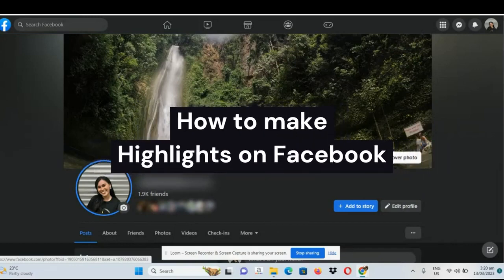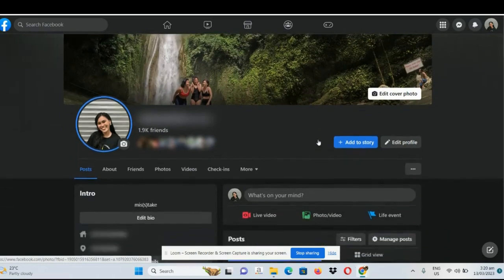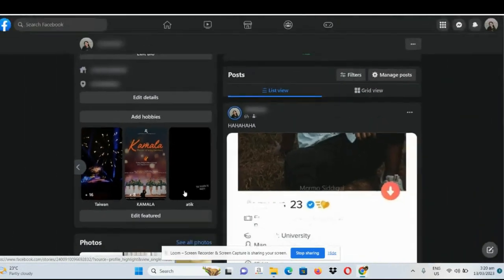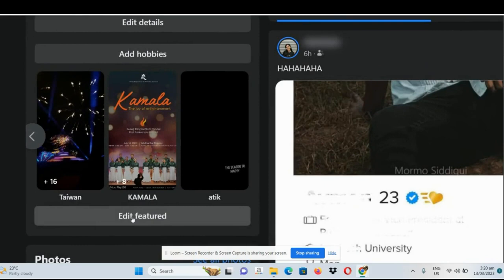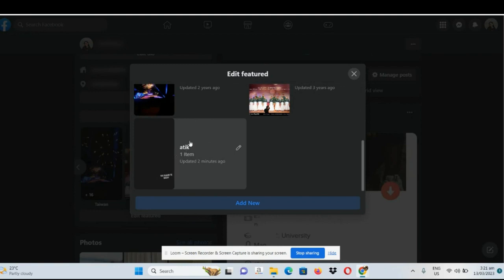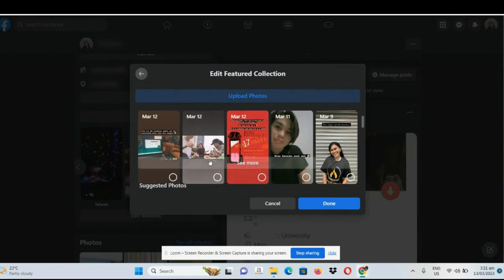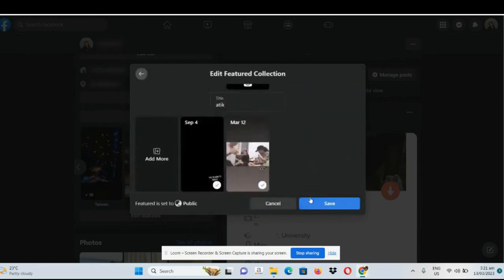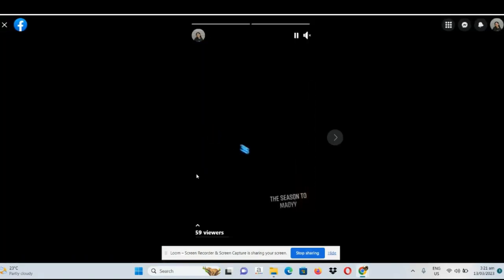How To Make Highlights on Facebook 2023 QUICK TUTORIAL